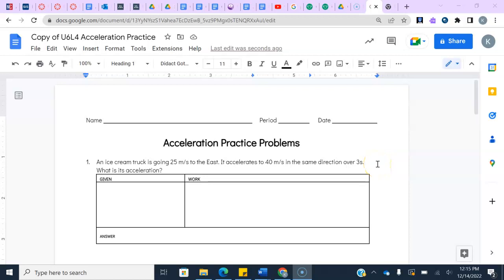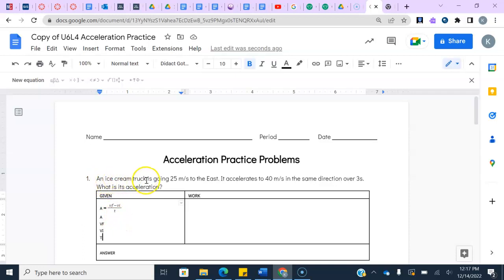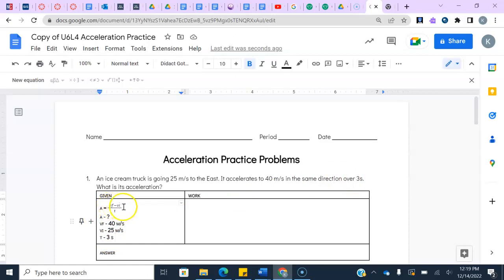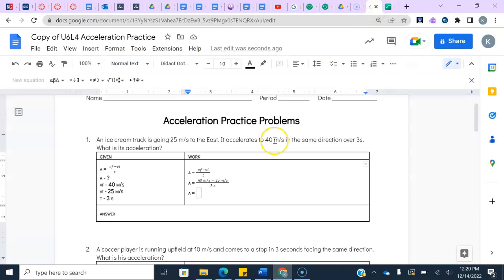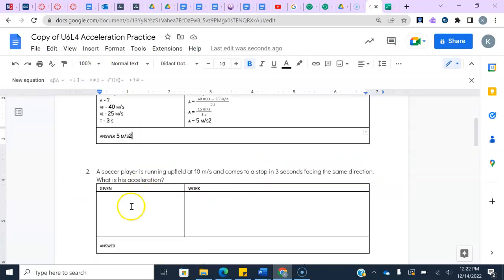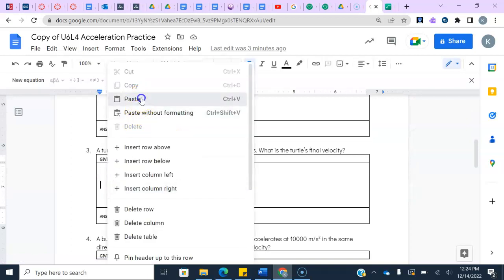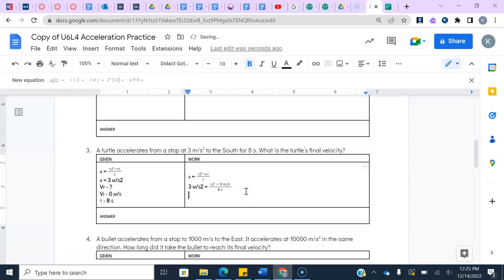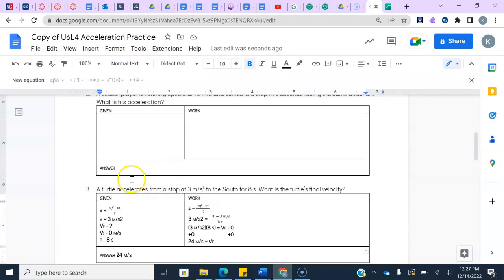Additional Accleration Help